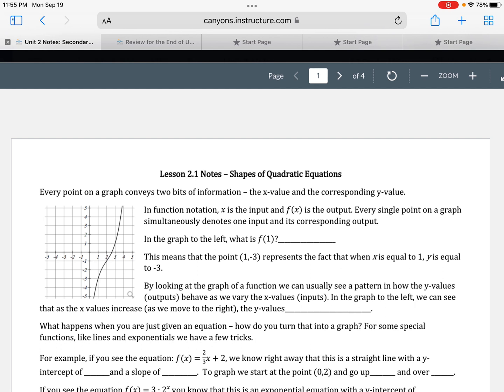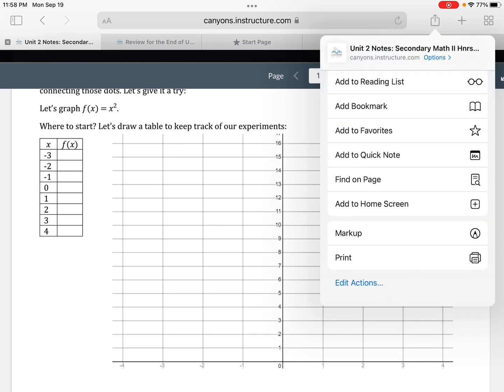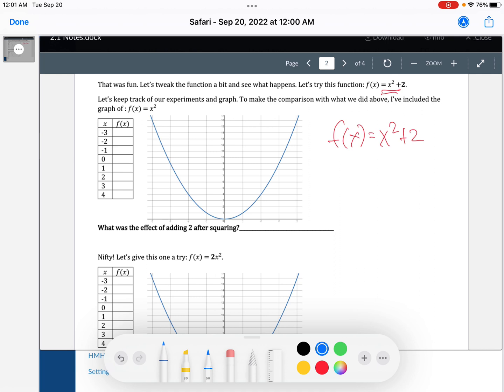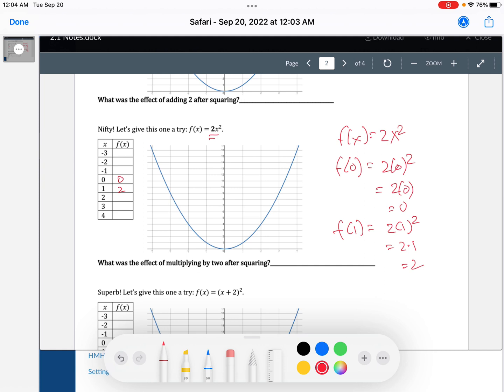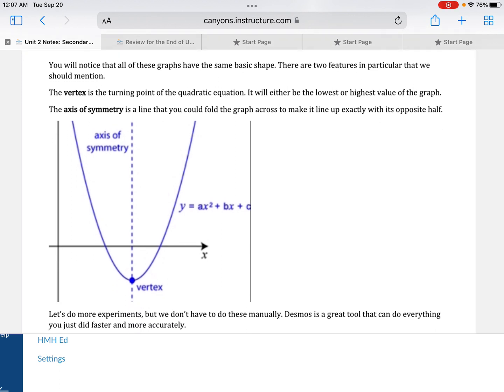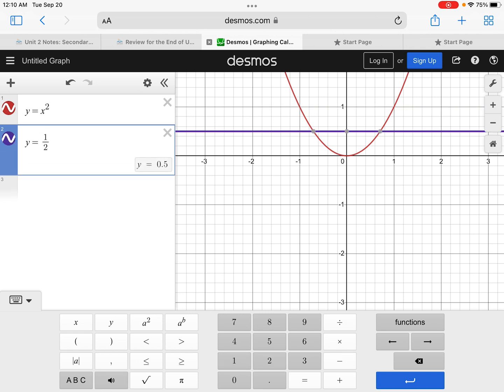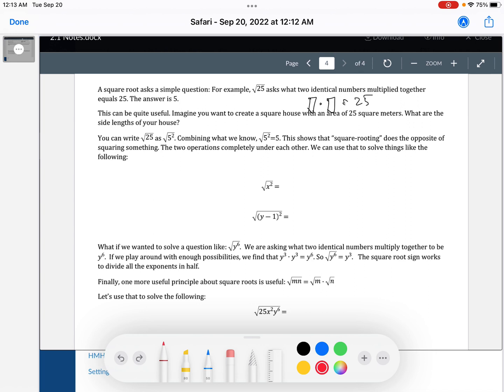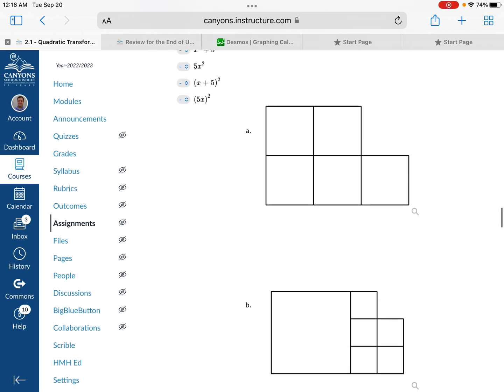Unit 2.1 notes